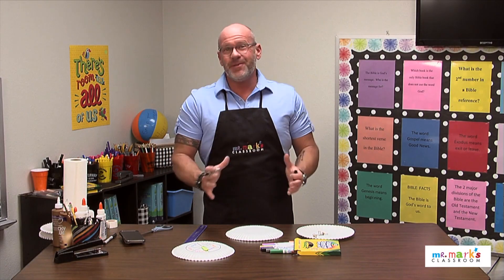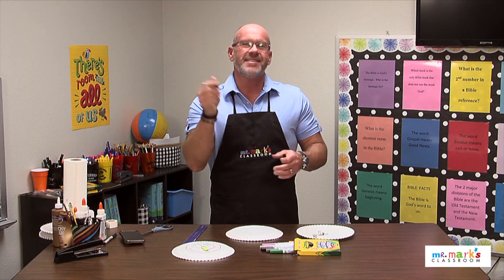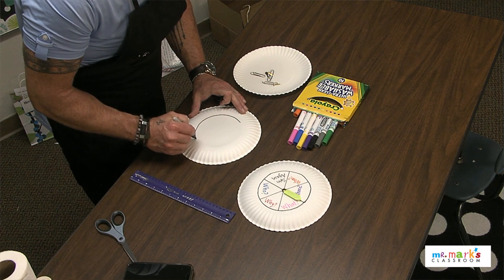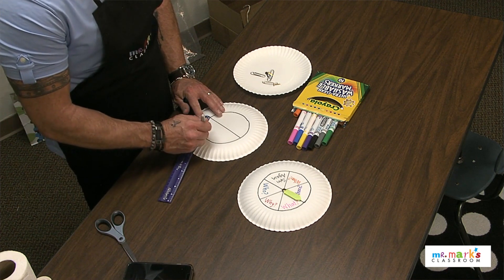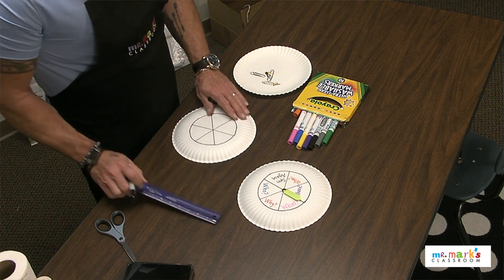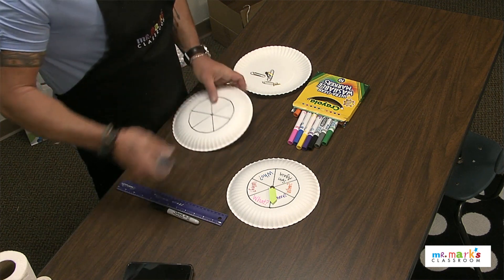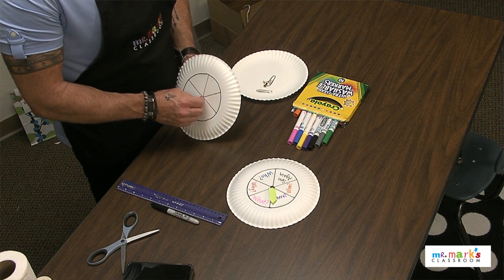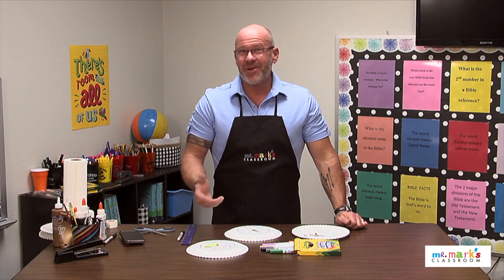Review Spinner Craft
Preschool and Children's Ministry ideas and tips to resource teachers and ministers as they teach the Bible each week.